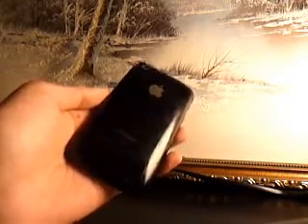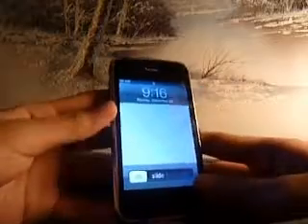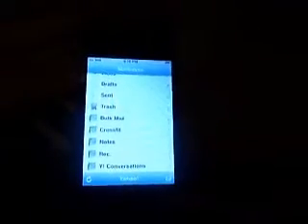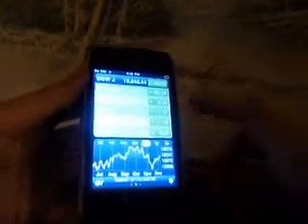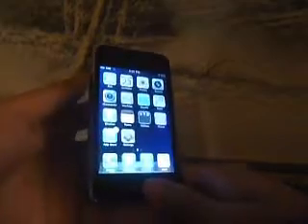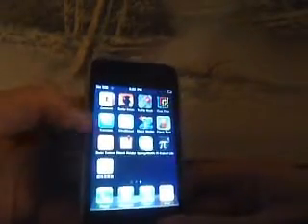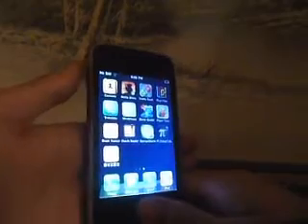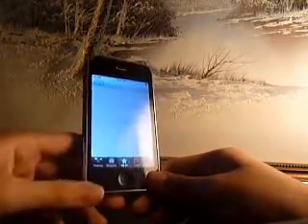Apple iPhone 3G - Retro Review - iOS Smartphone!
The iPhone 3G is definitively not the newest kid on the Apple block anymore, but nowadays, it's the cheapest iPhone you can purchase online (even less expensive than the first generation model). For under $60, you can snatch a wifi-enabled, Bluetooth, GPS, 3G, multitouch smartphone from Apple. But the question remains... is it worth it?